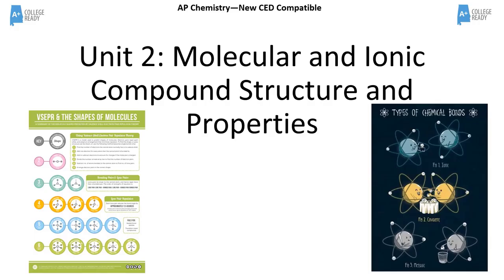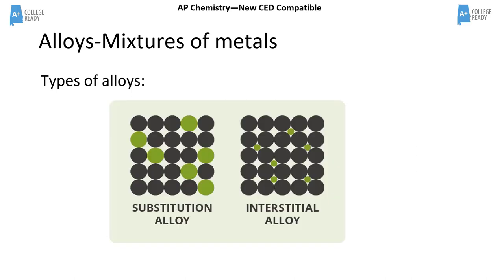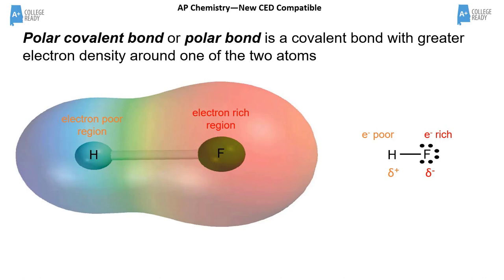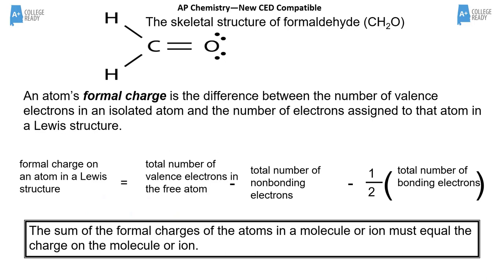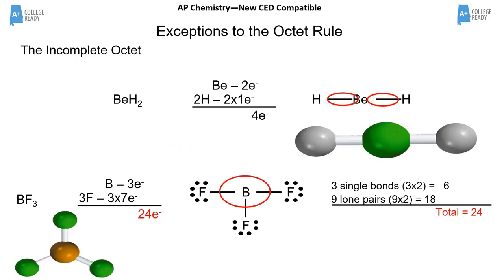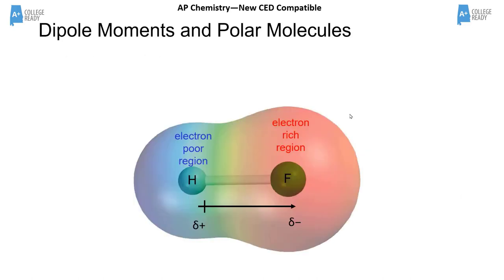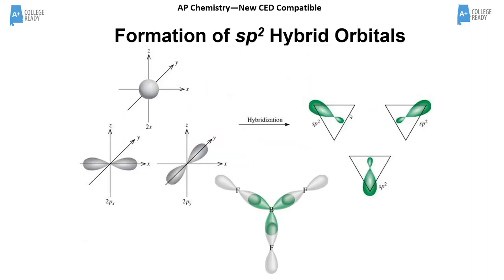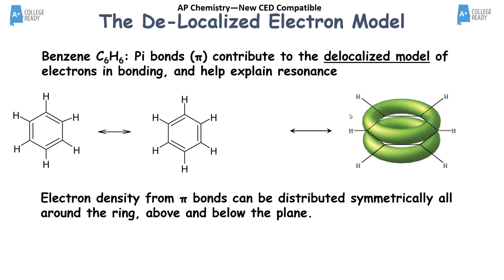AP Chemistry Unit 2 Content